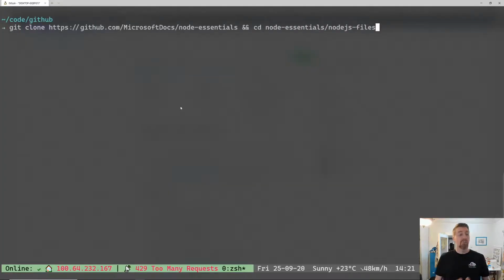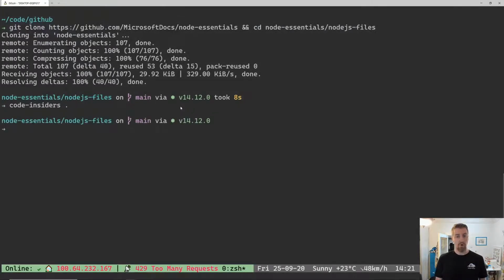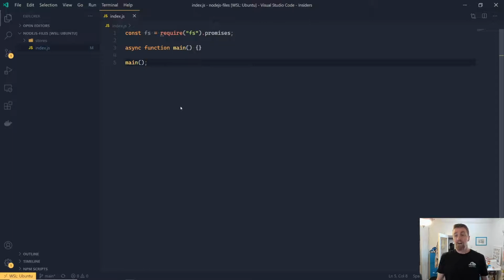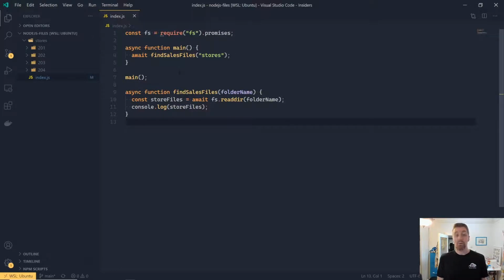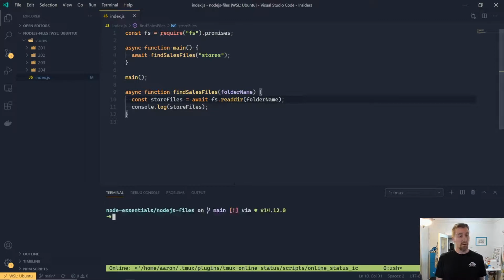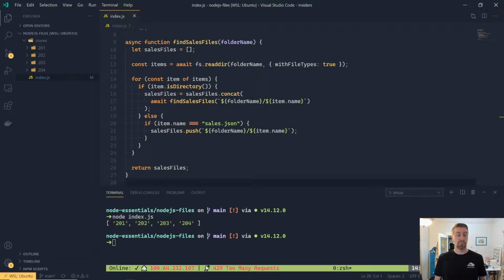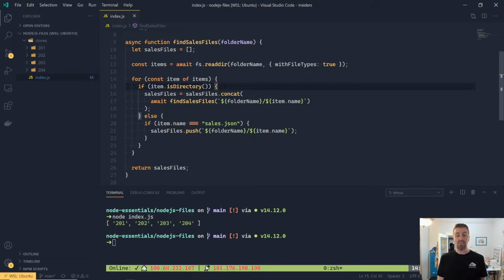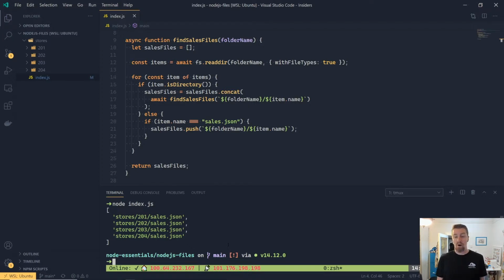Node.js Beginner Series (13/26) How to list the contents in directories with Node.js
Navigate the file system and learn how to explore and list folder contents using the Node.js standard library.